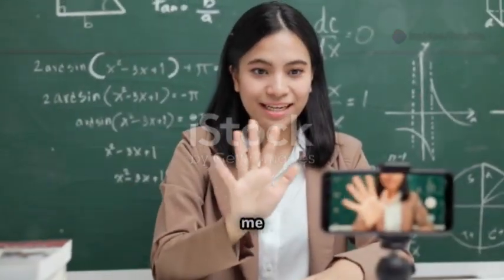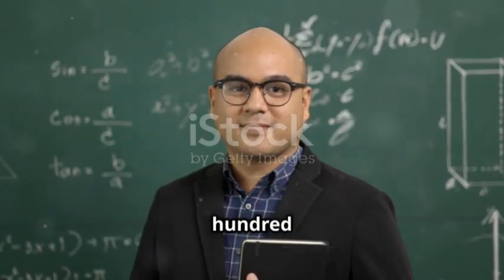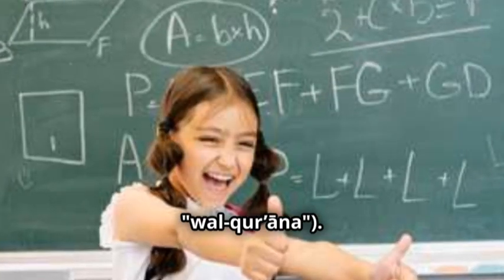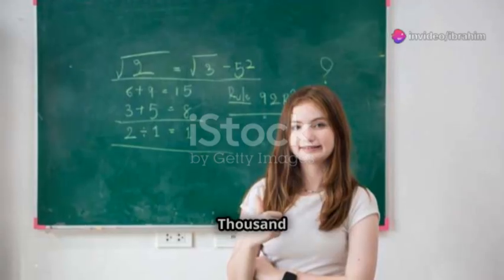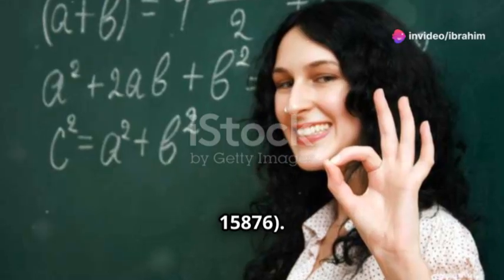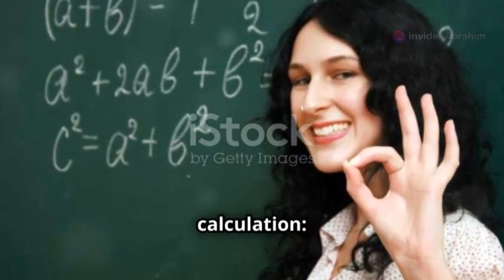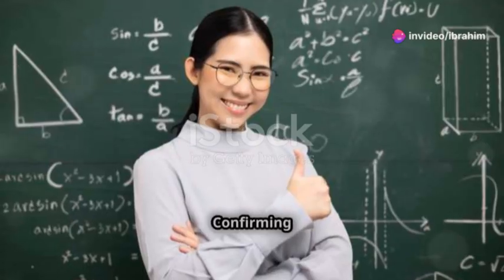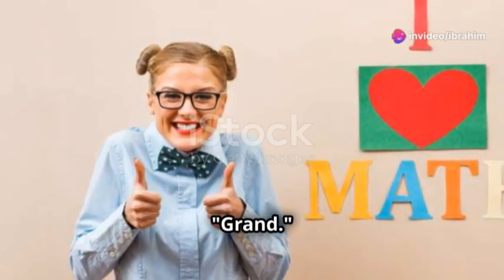Akar Digital & Gabungan: Rahsia Matematik Berangka & Numerologi Islam!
Unlock the hidden secrets of mathematics as we dive deep into digital roots and combinatorial operations! Discover how these simple yet powerful concepts can simplify daily math, reveal astonishing patterns in nature, and unveil the mathematical wonders within the Quran. Learn step-by-step how to calculate digital roots, use them to check your math answers, and explore their significance in Islamic numerology. We’ll show you practical examples—from basic addition to advanced algebra—and demonstrate how these ideas can build confidence and understanding in both mathematics and faith. Perfect for students, parents, and anyone curious about the beauty of numbers in daily life and religion.

OUTLINE:

00:00:00 Membuka Pintu Rahsia Nombor
00:01:07 Apa Itu Akar Digital? Kunci Asas Matematik Berangka
00:03:37 Untitled Chapter
00:11:23 Untitled Chapter
00:21:24 Untitled Chapter
00:25:36 Untitled Chapter
00:41:21 Untitled Chapter
00:59:12 Tambah, Tolak, Darab, dan Bahagi
01:01:25 Mengurai dan Mencantum Nombor
01:02:54 Melangkaui Kiraan Asas
01:03:49 Numerologi Islam
01:06:32 Memudahkan Kiraan dan Mendedahkan Rahsia
01:07:28 Matematik Berangka dalam Kehidupan Kita
01:08:26 Menghayati Kebesaran Allah Melalui Nombor